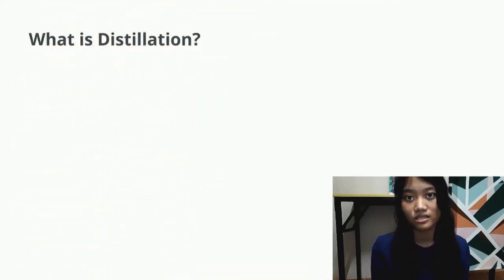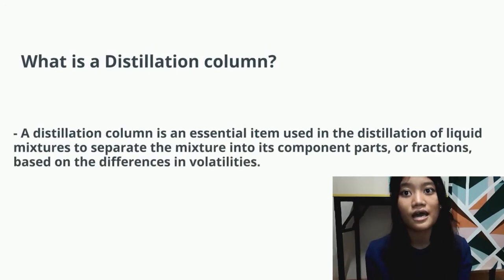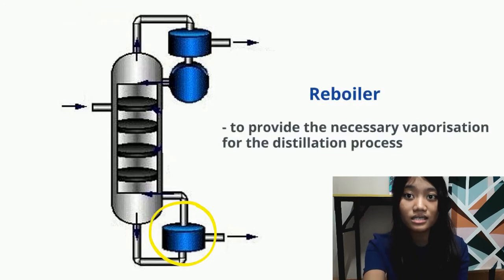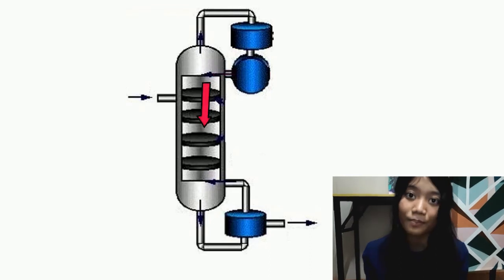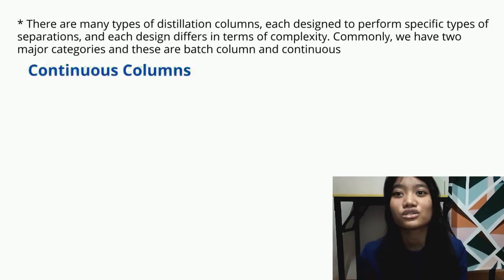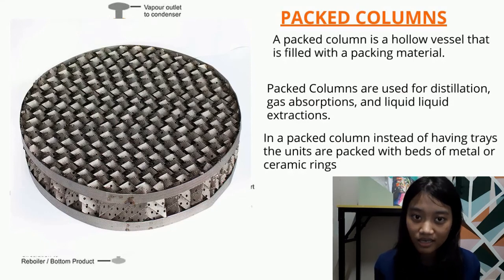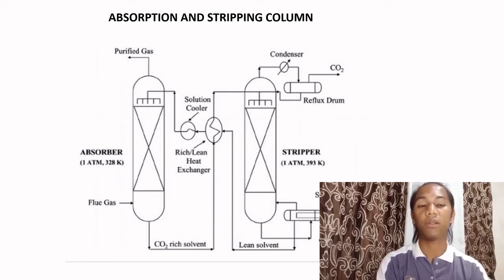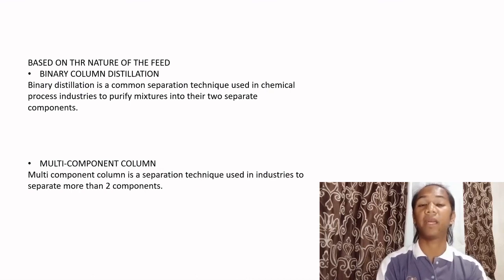Column Distillation and Its types